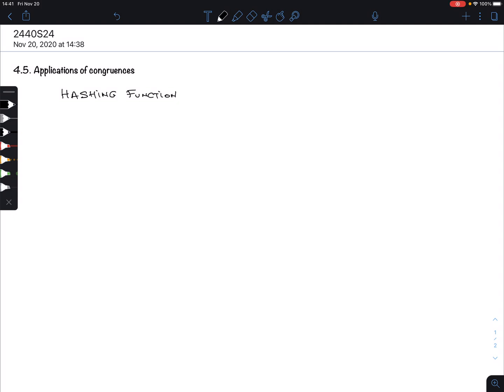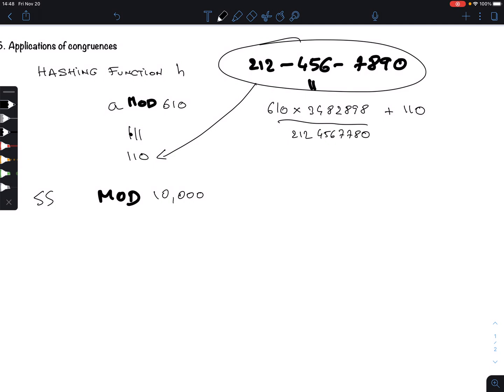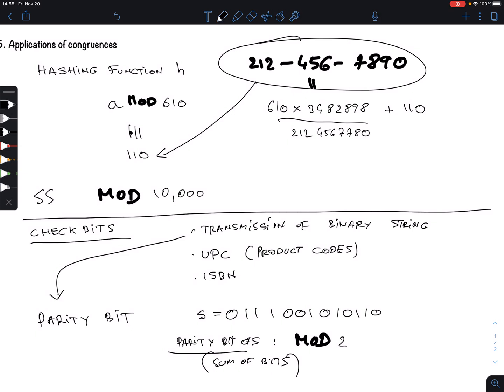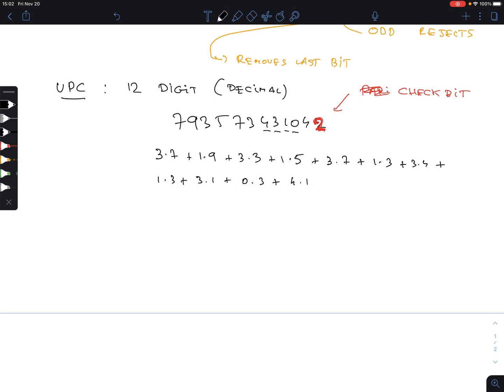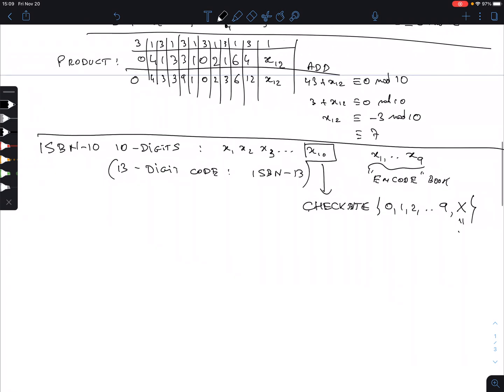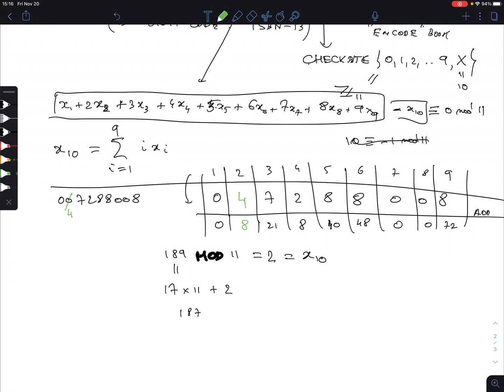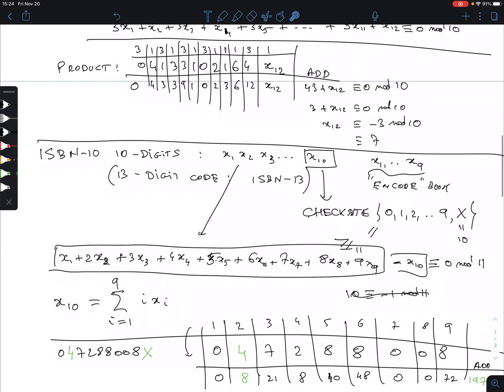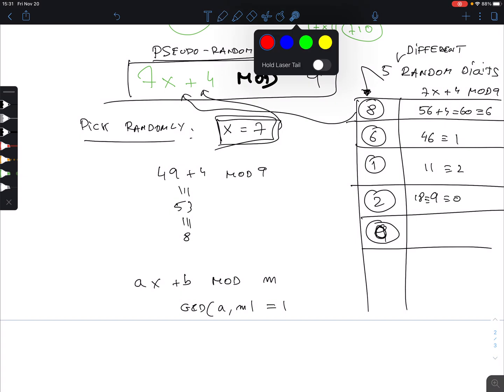2440S24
Lecture on 4.5. Applications of congruences